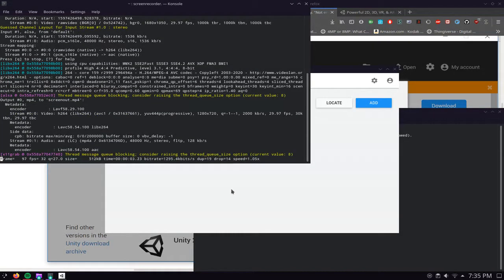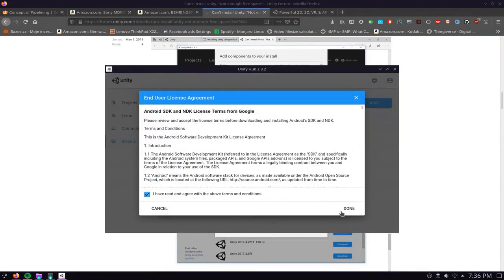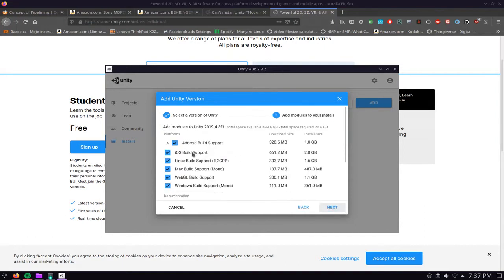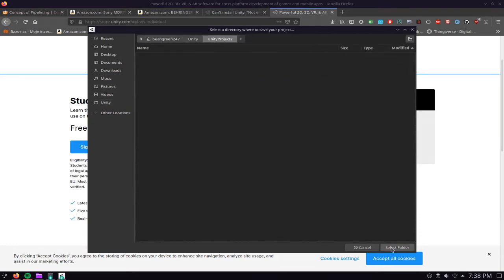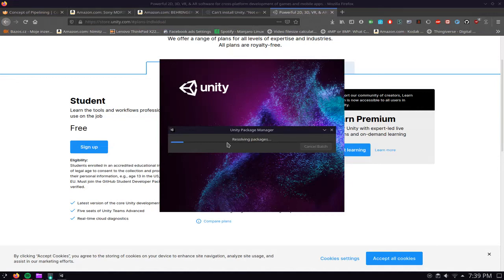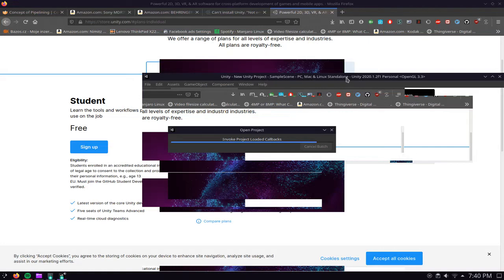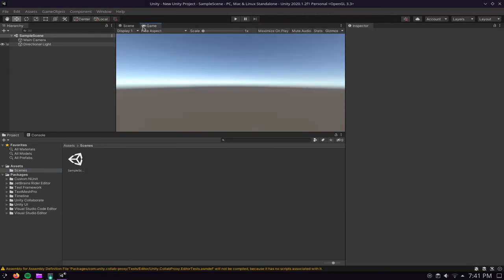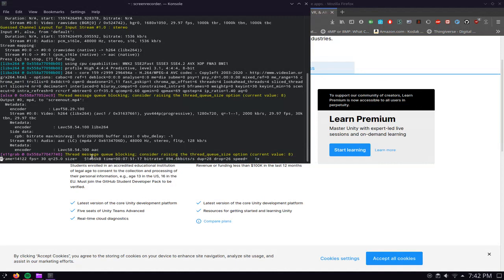Unity install error FIX - "There's not enough space to download and install selected item" error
VIDEO INFO
"There's not enough space to download and install selected item" error FIXED

CV & RESUME
Documents section on my website.

WALLPAPERS
Wallpapers section on my website.